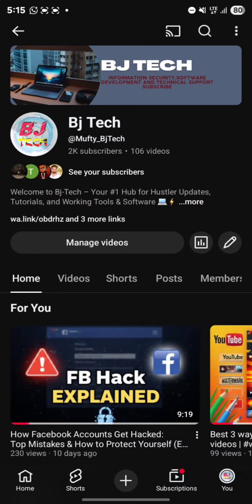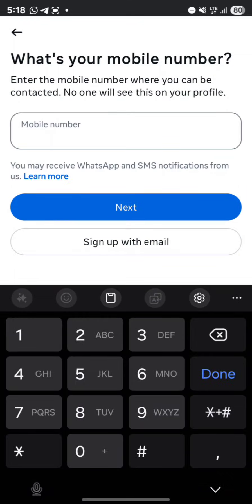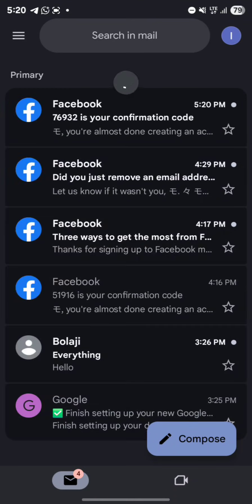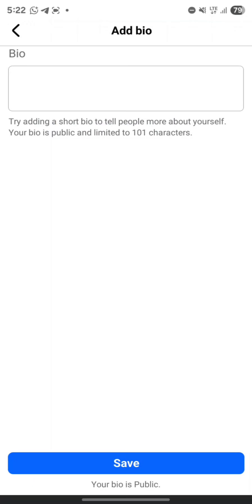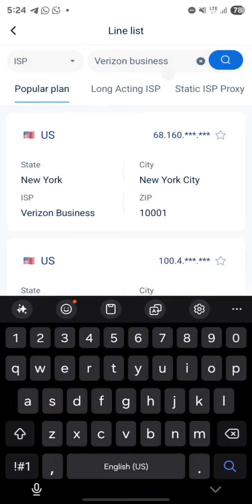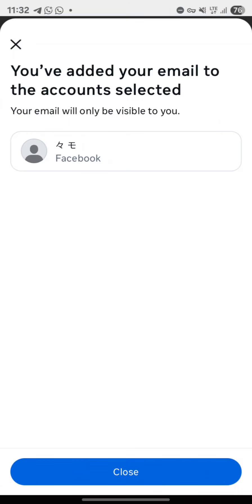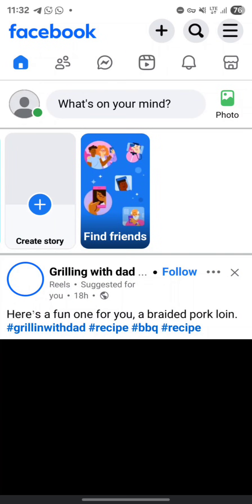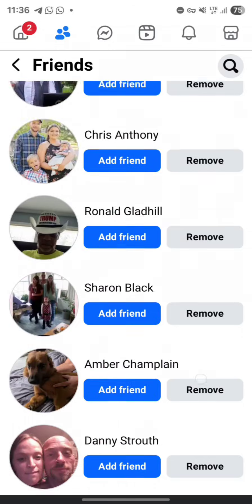Invisible Names on Facebook: Why They Don’t Work Anymore | Tech Explained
Many users search for ways to use invisible names on Facebook, but do these tricks actually work in 2025?

In this video, we break down the technology and policies behind Facebook’s real-name system, how Facebook detects fake or invisible names, and why these methods no longer work.

We’ll explain:

How Facebook’s name verification system works

Why “invisible name” methods became popular

The technical reasons Facebook blocks fake or hidden names

What happens if an account violates Facebook name policies

facebook invisible name
facebook name policy
facebook real name policy
invisible name facebook myth
facebook fake name detection
facebook account name rules
facebook invisible name explained
social media identity verification
facebook account restrictions
facebook name verification system
tech explained facebook
facebook security system
why invisible names dont work
facebook policy explained